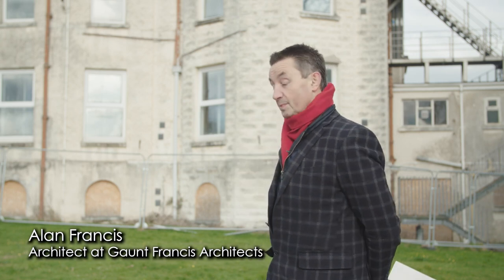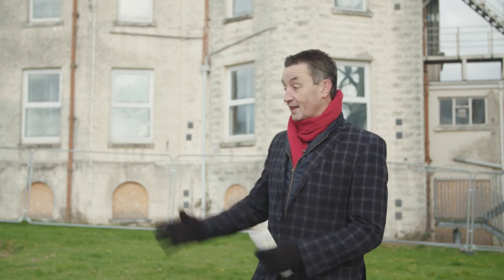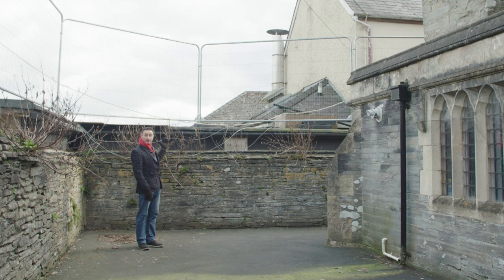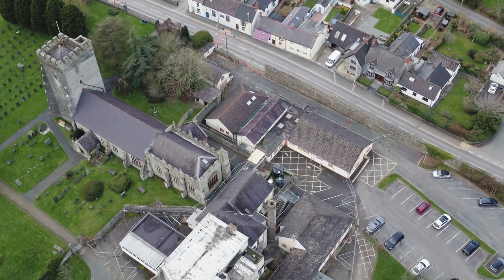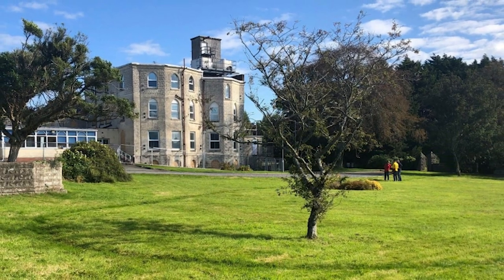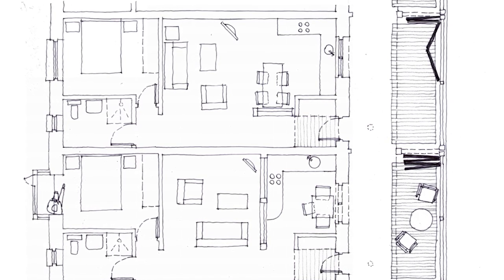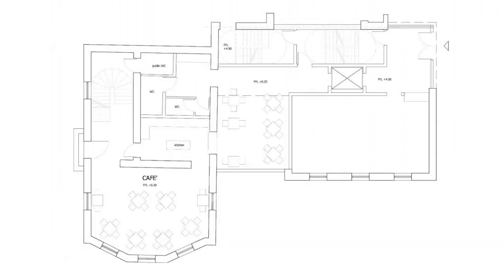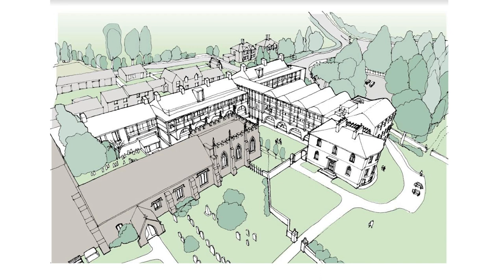Cardigan Memorial Hospital (ENGLISH)